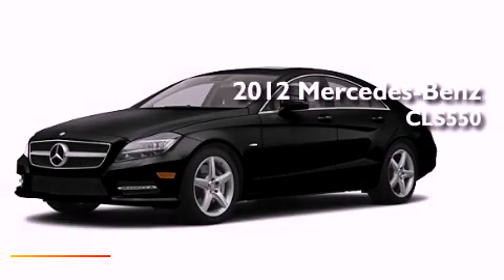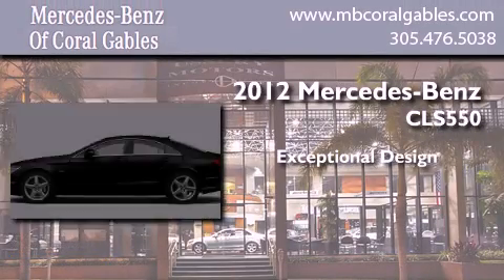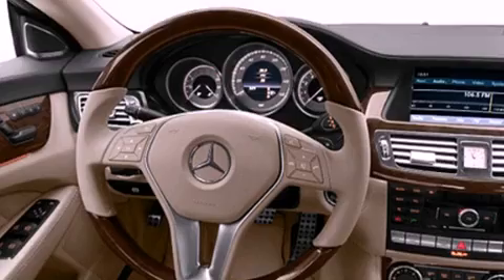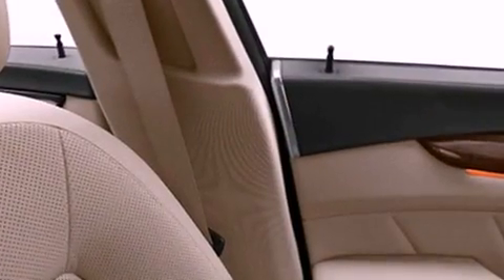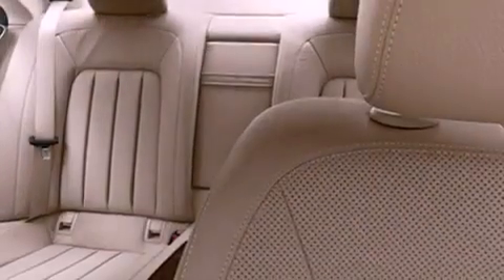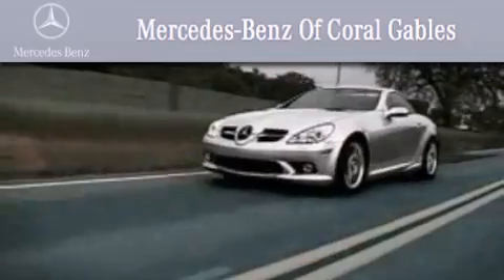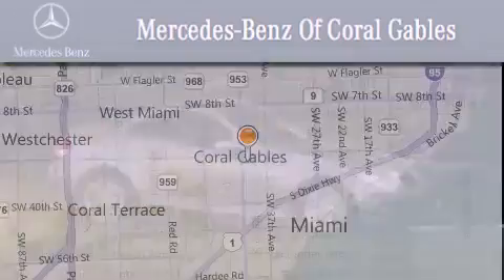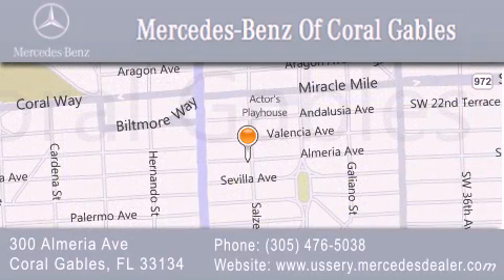2012 Mercedes-Benz CLS550 Miami FL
Year : 2012
 Make : Mercedes-Benz
 Model : CLS550
 Engine : 4.6L 8 Cyl. Twin Turbo
 Trans . : 7 Speed
 Exterior : BlackAlmond

 Stock : CA034007

 2012 Mercedes-Benz CLS550 Coral Gables FL